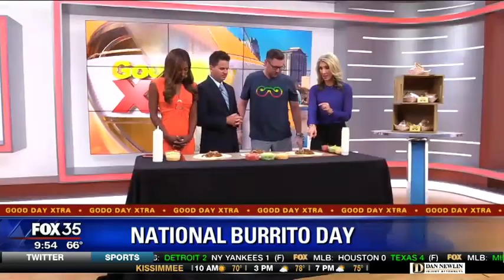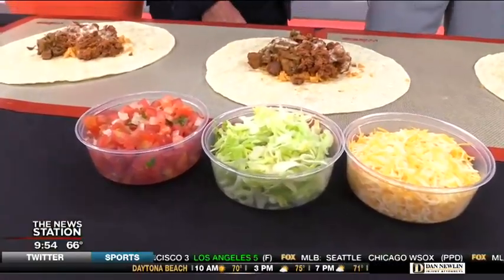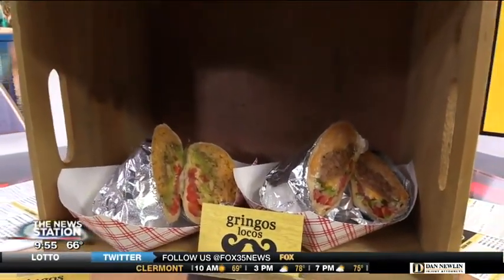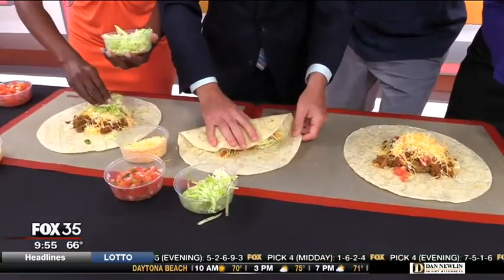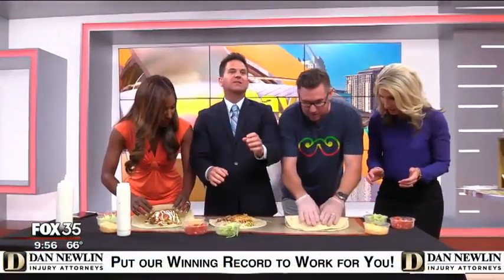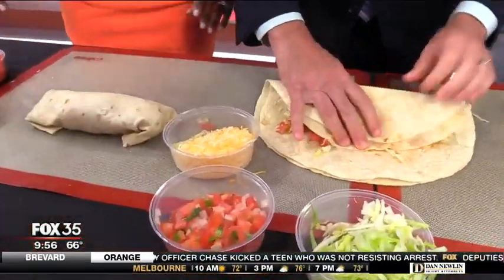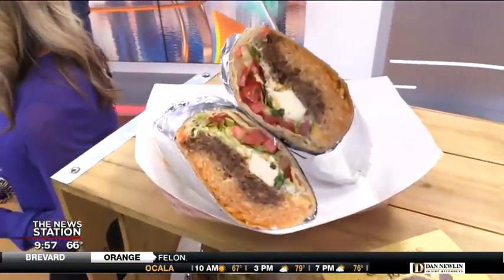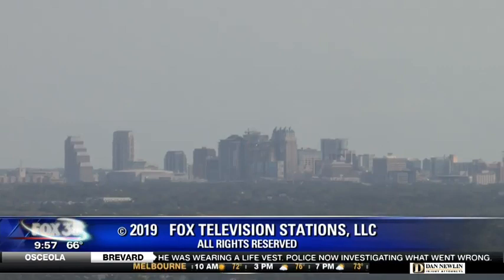National Burrito Day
It's National Burrito Day!